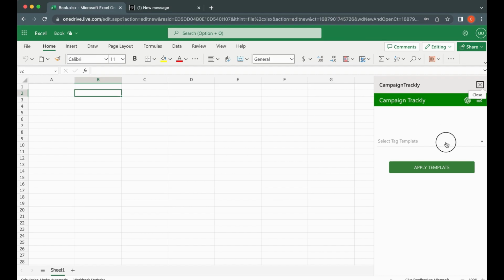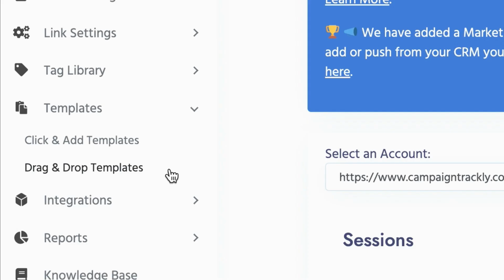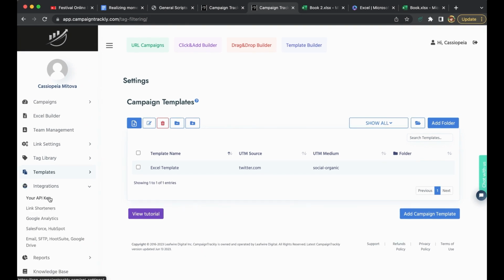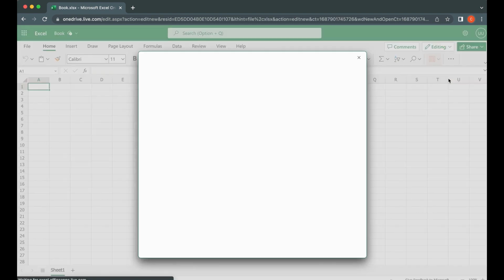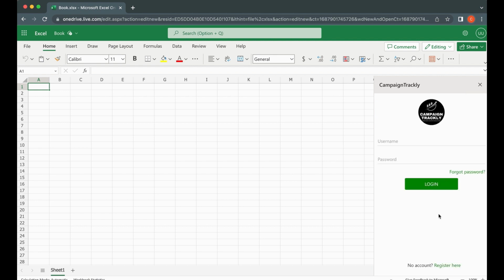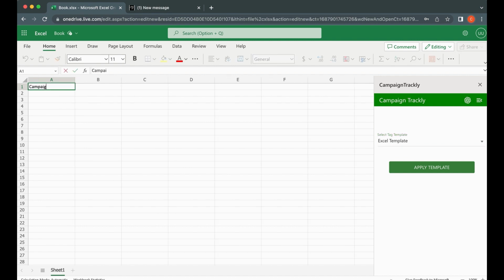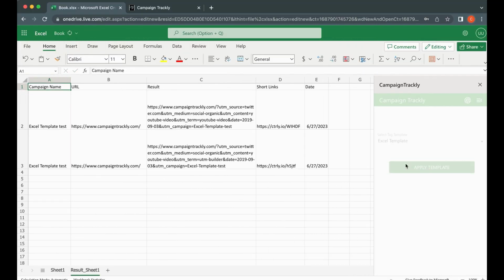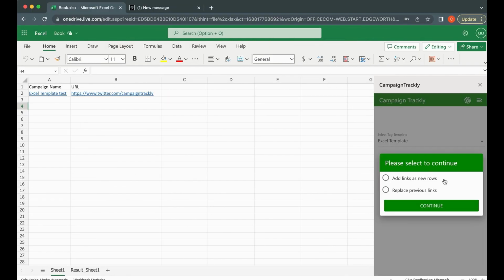Get Started with CampaignTrackly Excel Add-In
Watch this 1-minute video to see how easy it is to get started with our Microsoft Excel Add-in for automated creation of UTM tracking links + short links + QR codes.

This video covers the following topics:
UTM Builder, URL Builder, CID Builder, UTM Tags, UTM Templates, Marketing Campaign Attribution